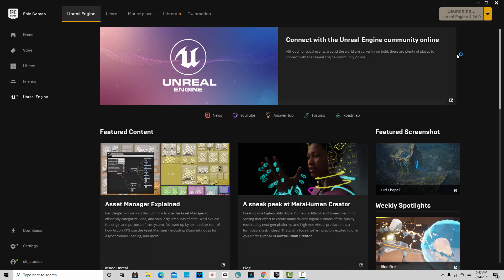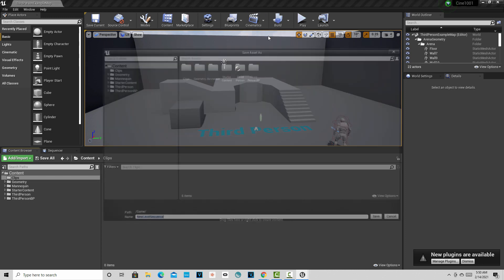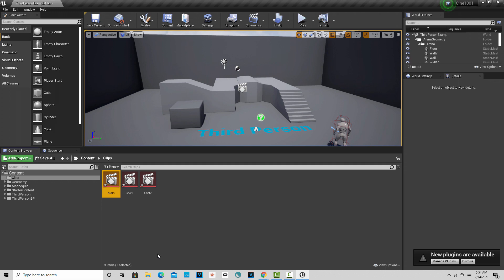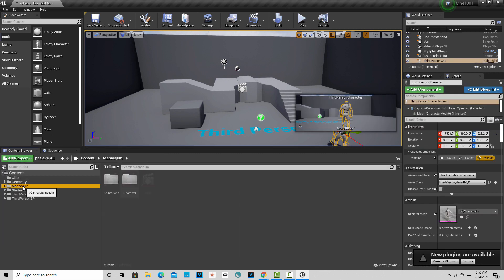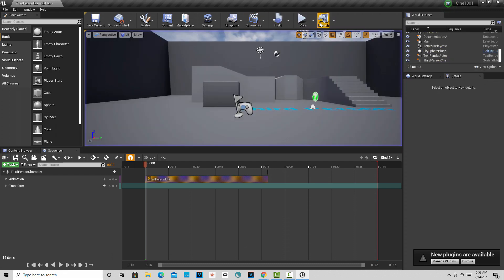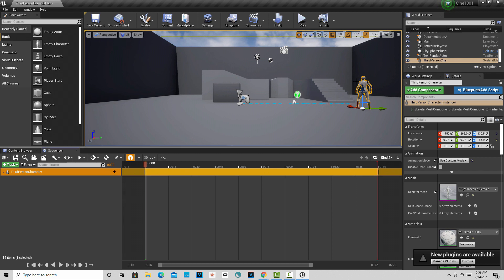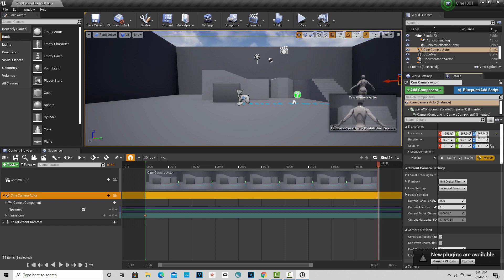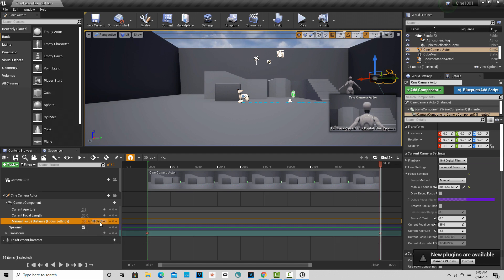Intro to the Unreal Engine Camera and Level Sequencer (Version 4.26)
Slow walkthrough of the Unreal Engine Camera system; once you know how to use this, you can use Unreal for filming movies and short clips.